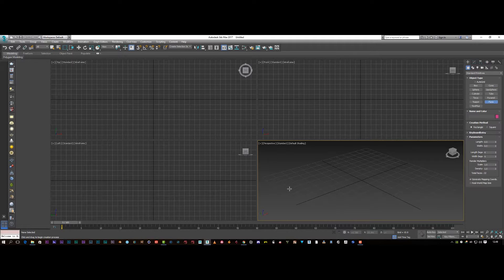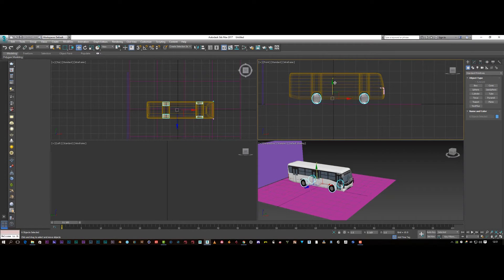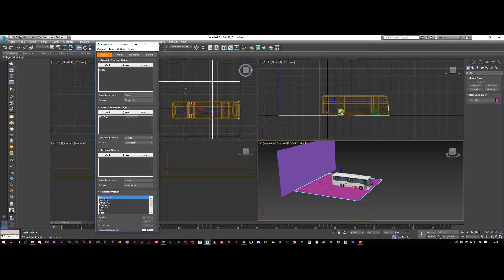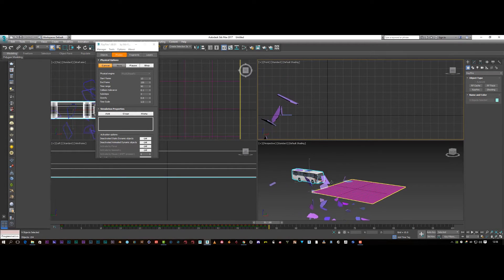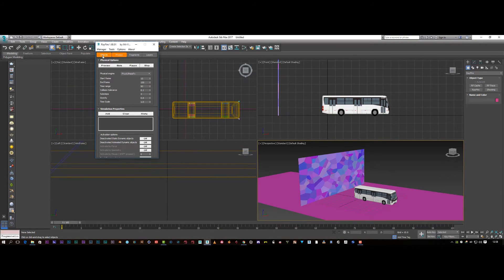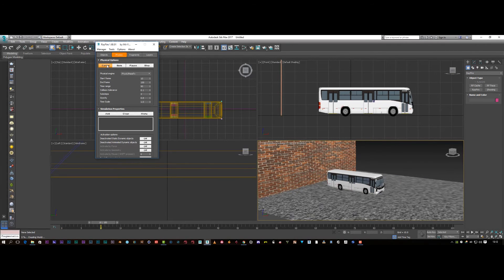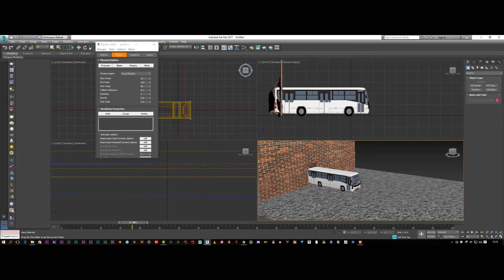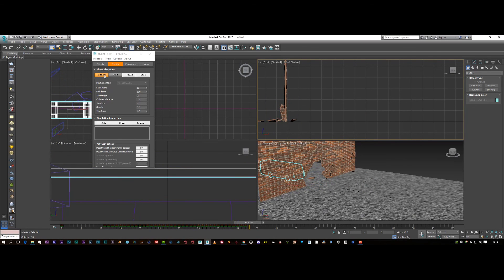Rayfire 3DS Max 2017 Tutorial (Includes Free Model)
Rayfire 3DS Max 2017 Tutorial

Rayfire is need to follow along with this Tutorial